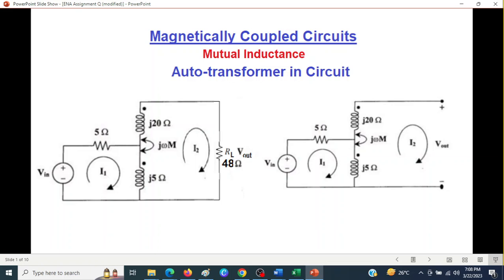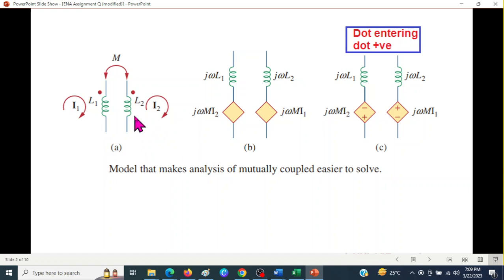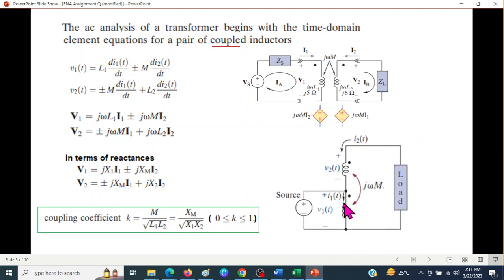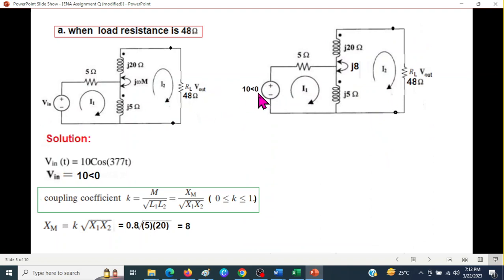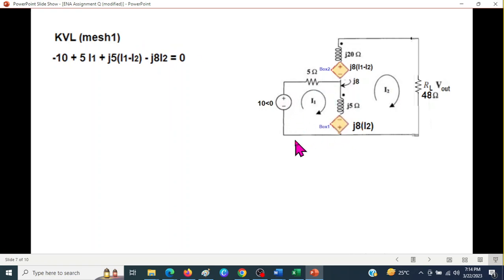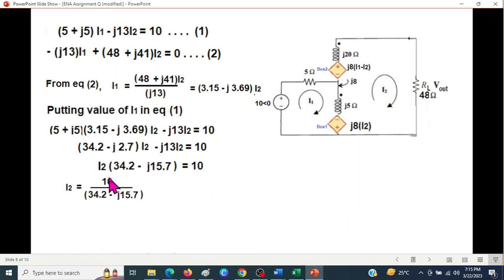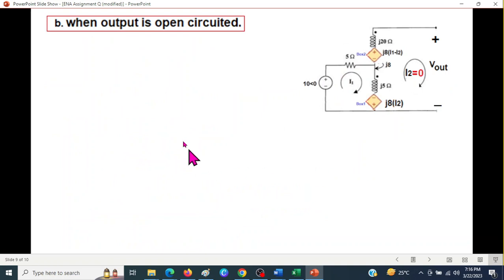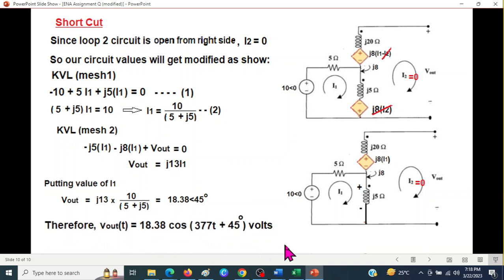(English)ENA ||Ch-13 || Magnetically Coupled Circuits|| Mutual Inductance || Autotransformer || Dot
(English) || Magnetically Coupled Circuits || Mutual Inductance || Assignment Question

In this video, we delve into the fascinating world of mutual inductance, a crucial concept in magnetically coupled circuits. Discover expert tips and insights that will help you master this topic effortlessly. 🌟Don't miss out on this must-watch guide to mutual inductance!
Question: For the circuit shown in figure, determine the value of Vout(t) for vin 10cos(377(t)) and the coupling coefficient k=0.8